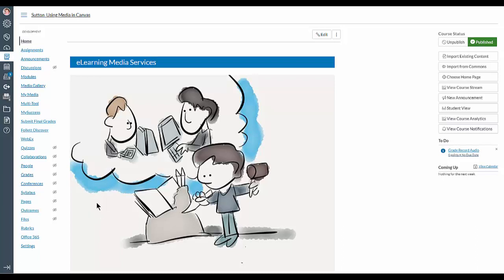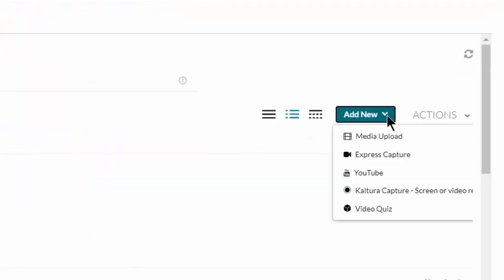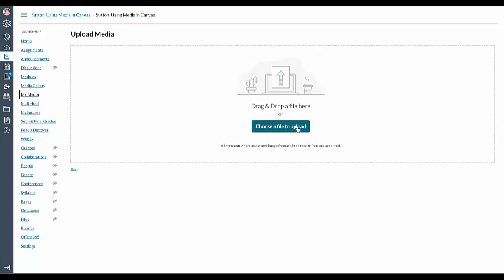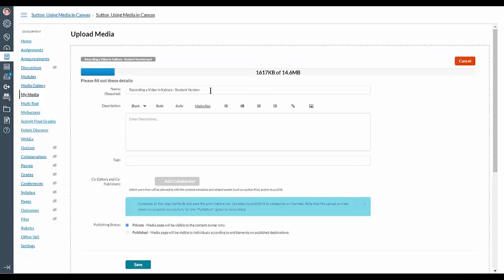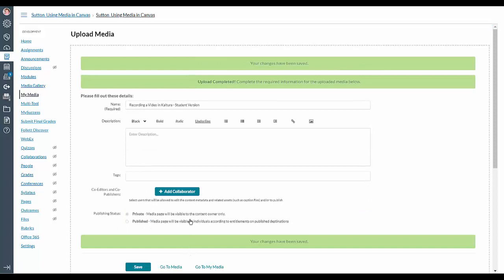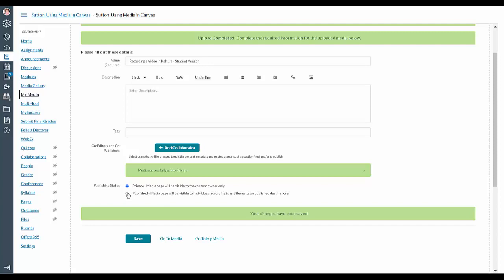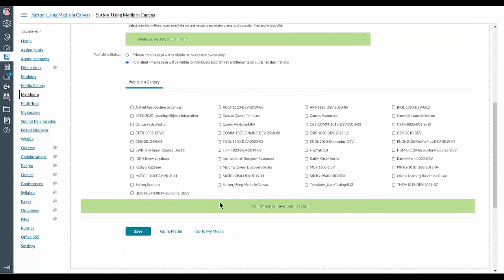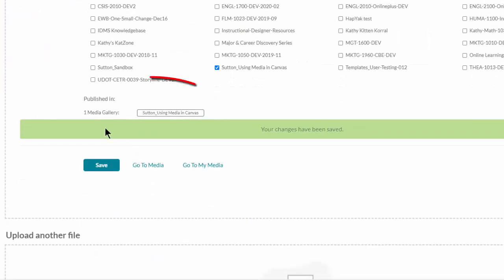Uploading Media to Canvas - Student Version